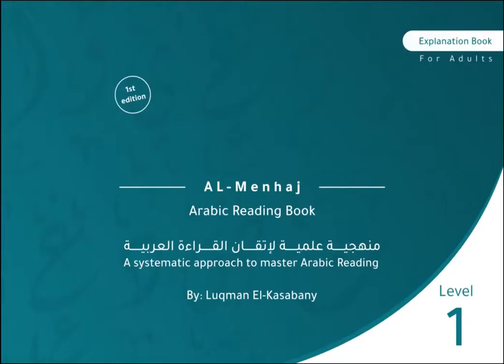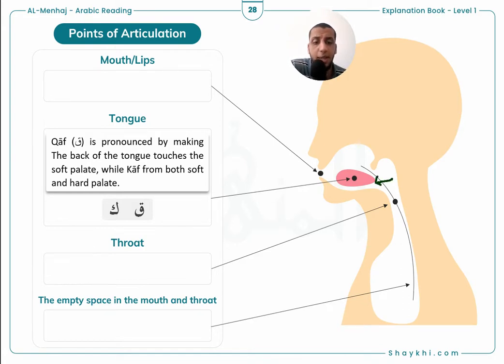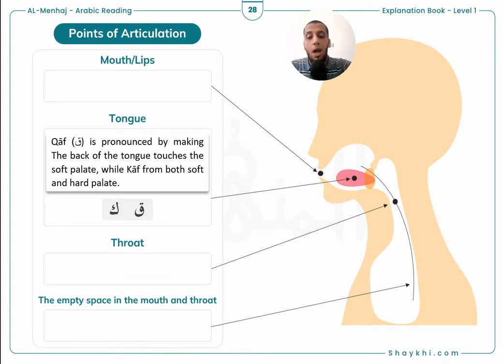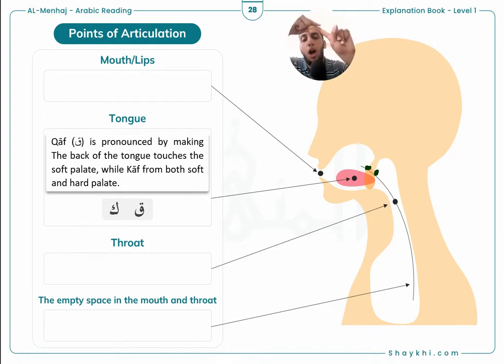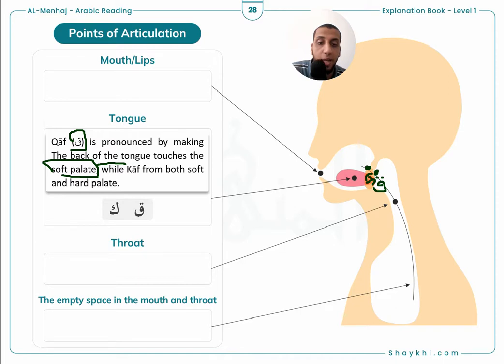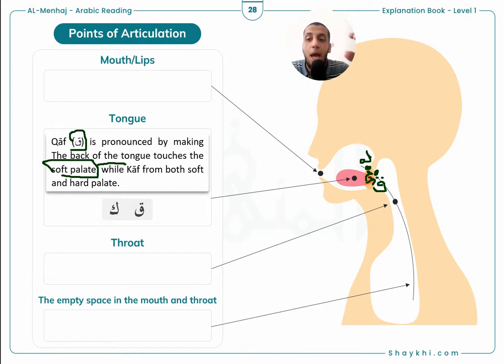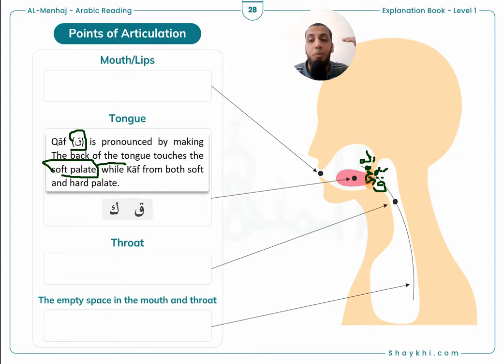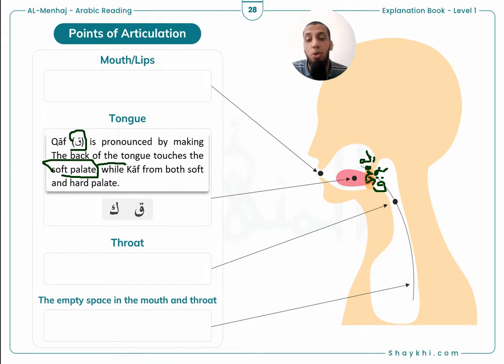Quran Reading Course - Episode 39 (Noorani Qaida)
𝐋𝐞𝐬𝐬𝐨𝐧'𝐬 𝐓𝐢𝐭𝐥𝐞: The Tongue - Part 5 - Qāf (ق) - Kāf (ك) - Quran Reading Course - Episode 39 (Noorani Qaida).